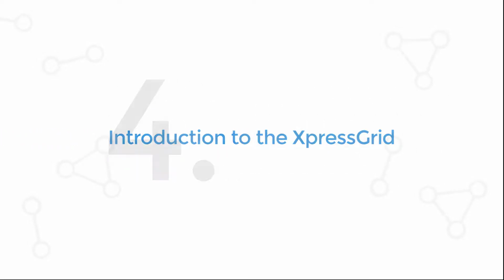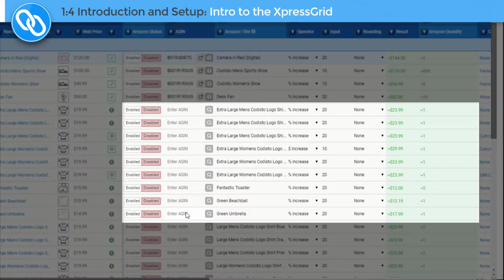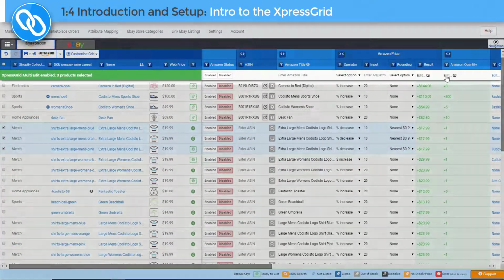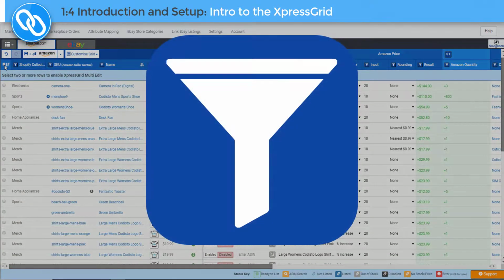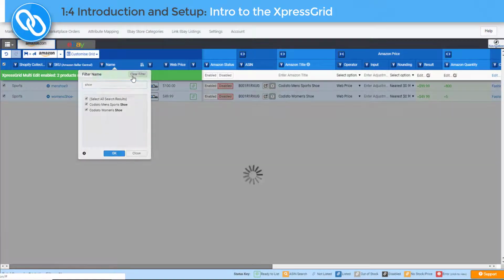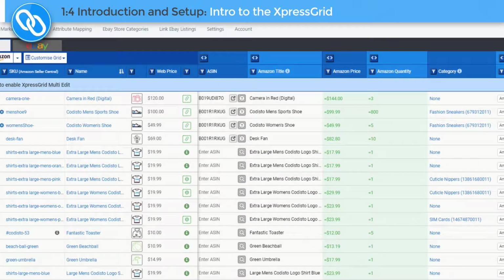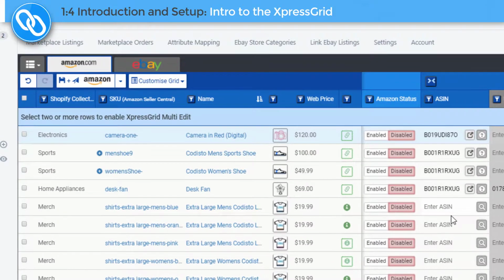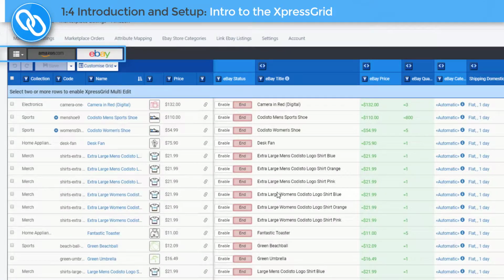Codisto Tutorial Series 1.4: Introduction to the XpressGrid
In this tutorial we will learn the basic features of the Codisto XpressGrid.